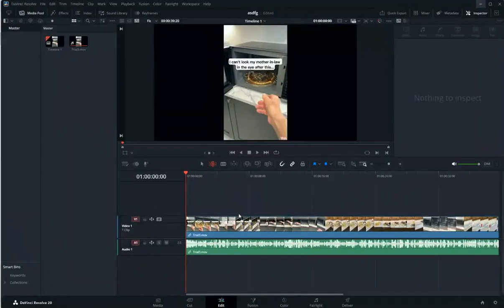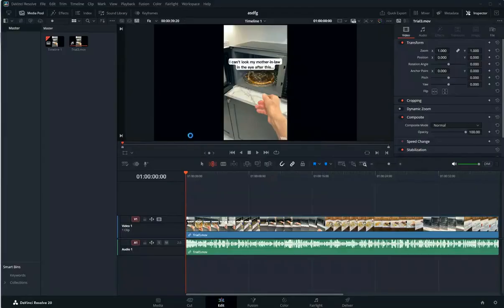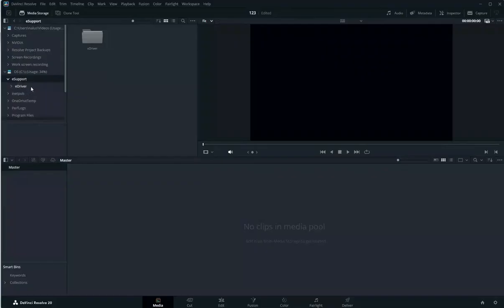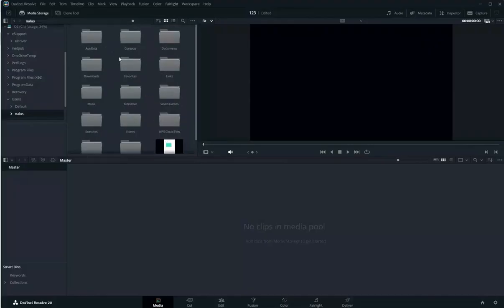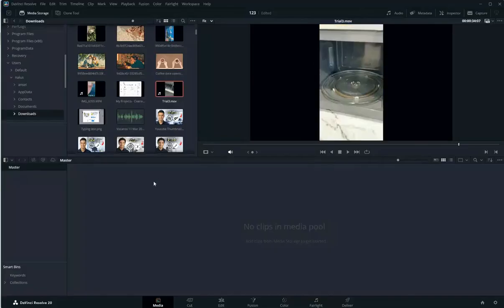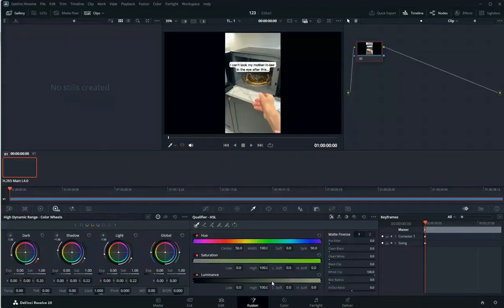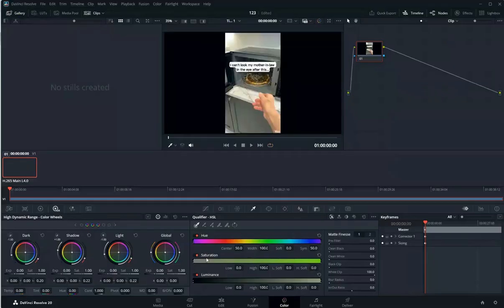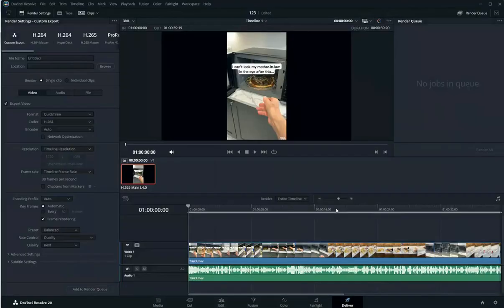How to Use DaVinci Resolve Free Version - Beginners Guide 2026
Learn how to use DaVinci Resolve free version for your video editing projects.

This comprehensive tutorial will guide you through the powerful features of DaVinci Resolve's free version, making it perfect for beginners and seasoned editors alike. You’ll learn how to navigate the interface, utilize advanced editing tools, and apply stunning color corrections to your videos. Whether you're creating YouTube content, short films, or personal projects, mastering DaVinci Resolve will elevate your editing skills and enhance your storytelling.